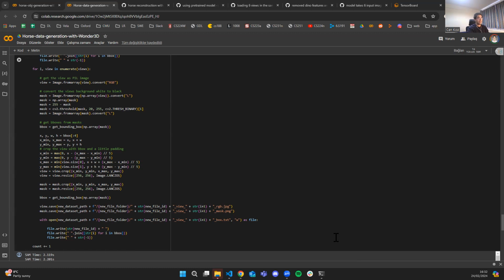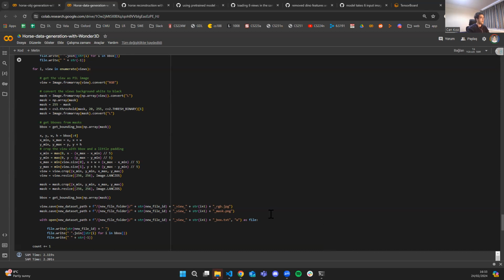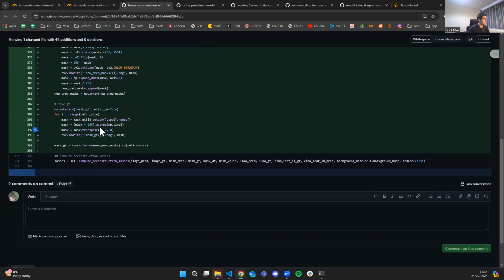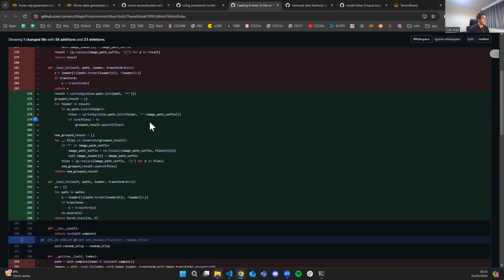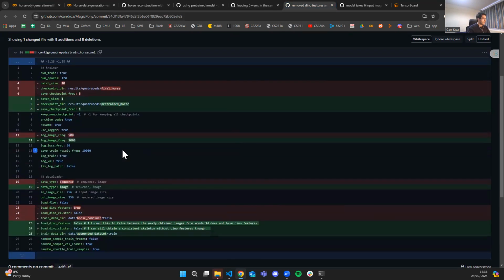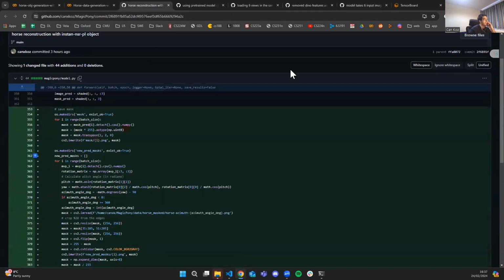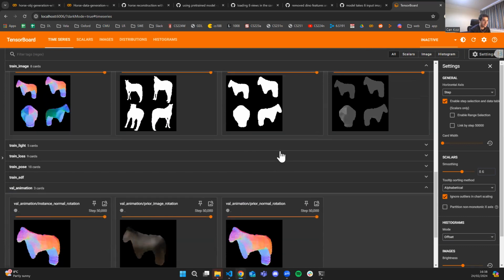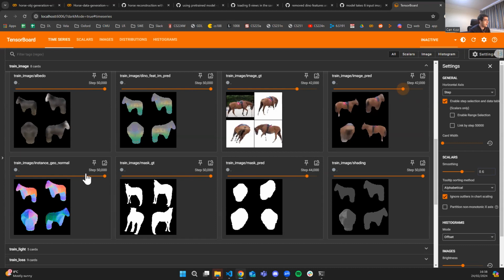Optimizing Magic Pony with 4 Different Viewpoints Instead of 1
This version excludes dino features.